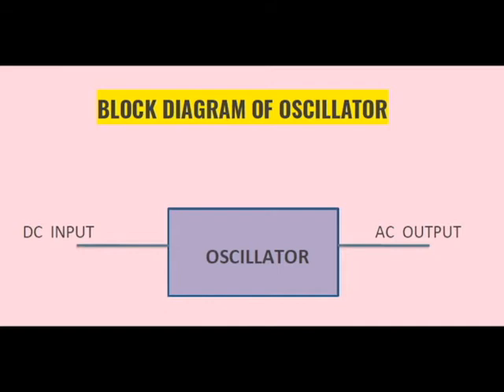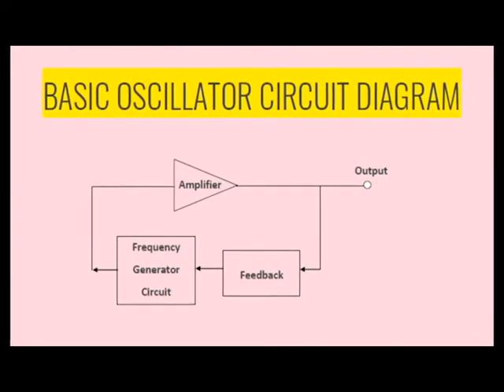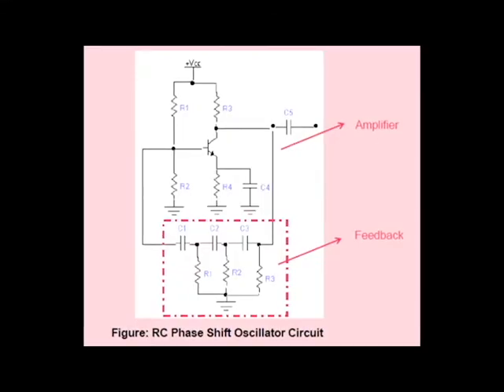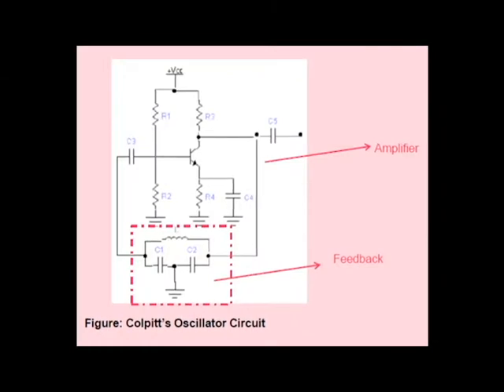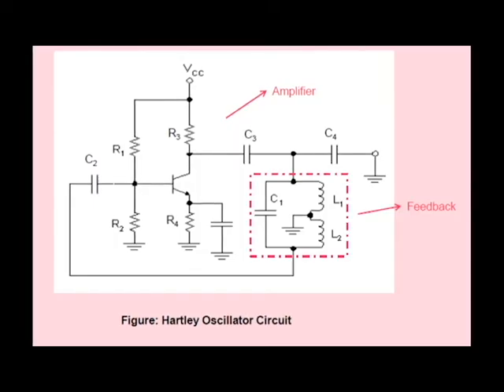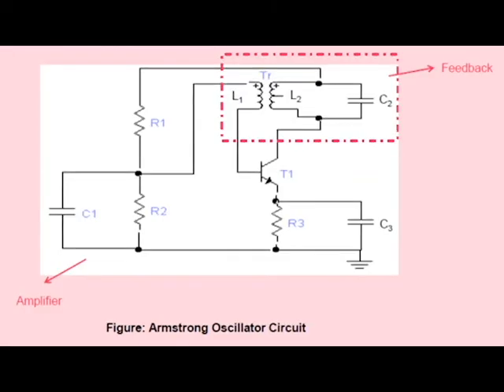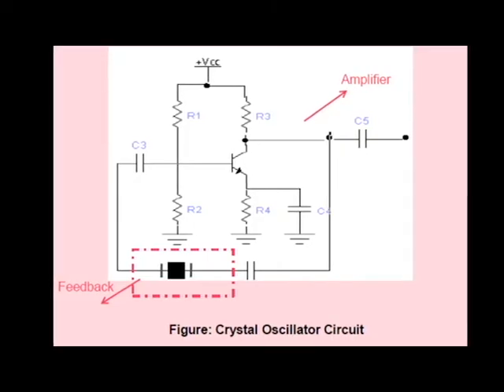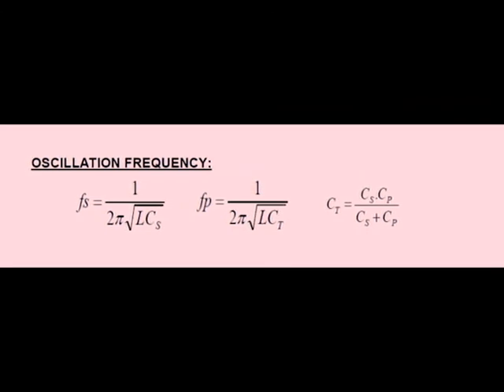video education (oscillator)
PW3 multimedia
politeknik sultan azlan shah